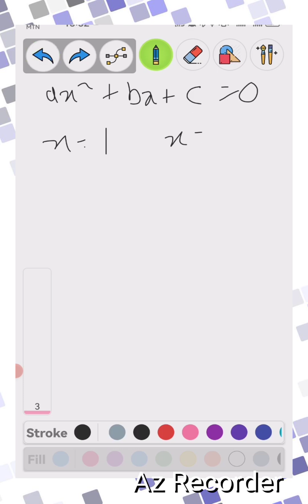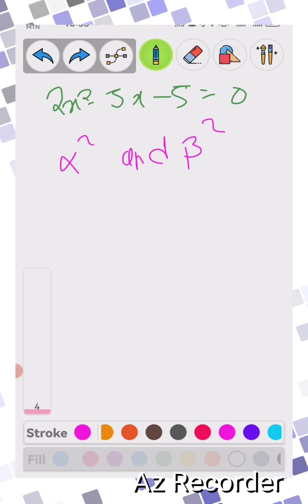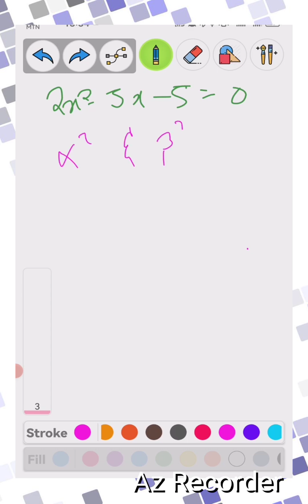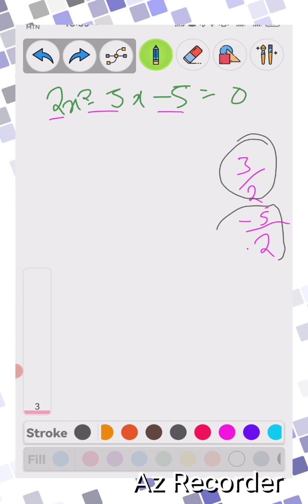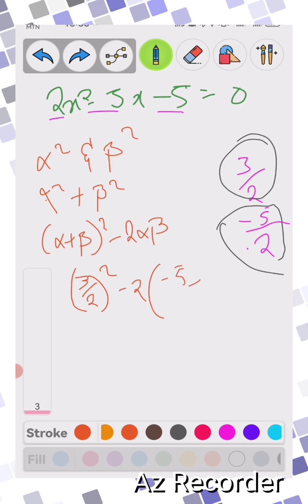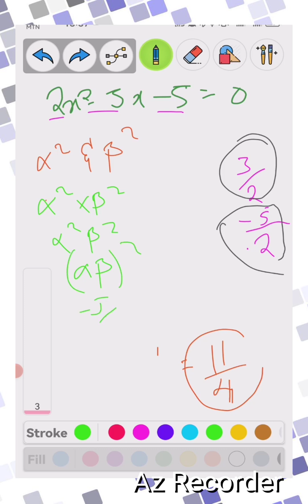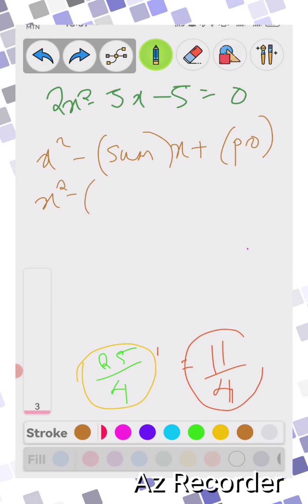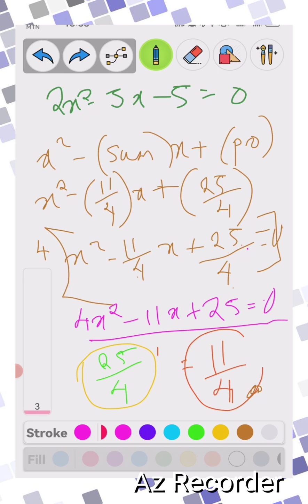Formulating an equation from roots